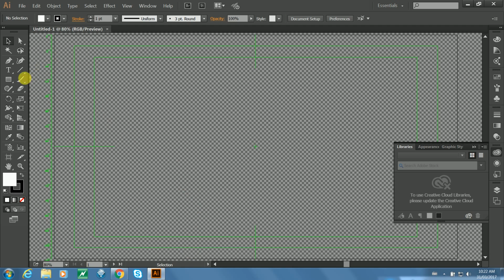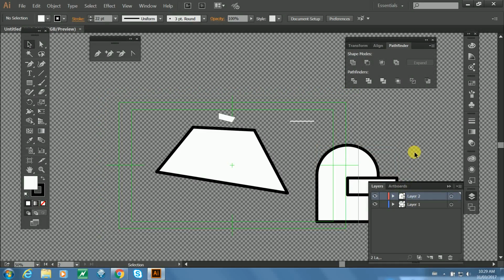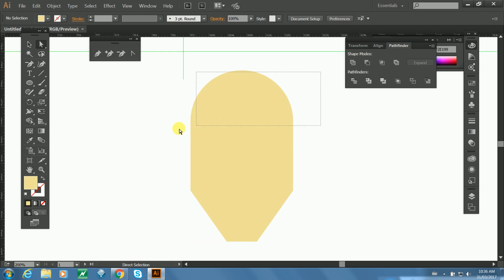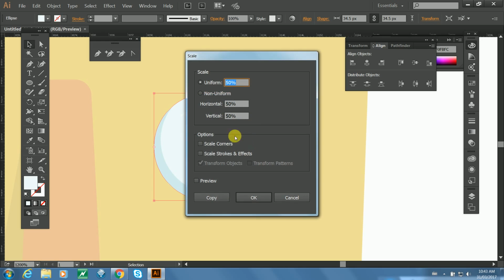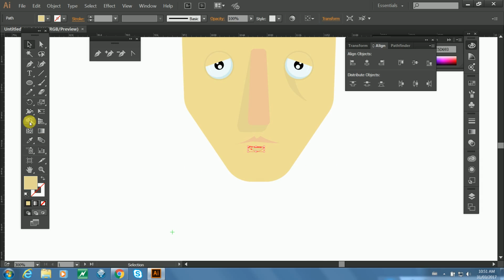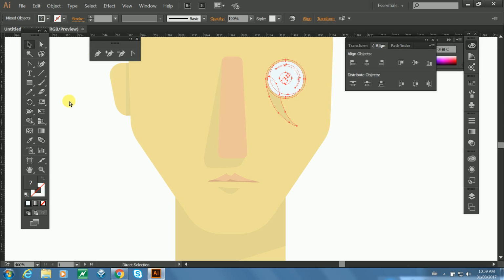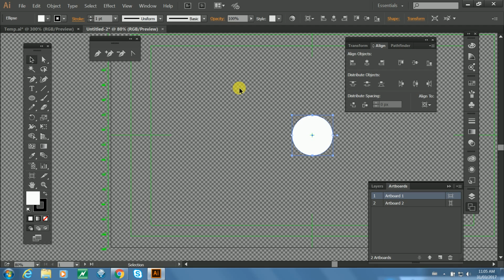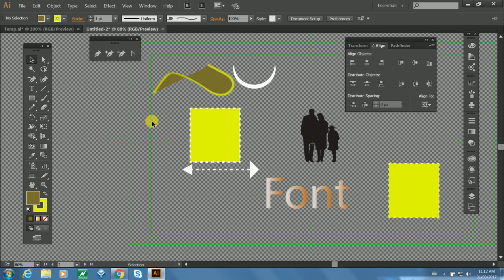Adobe Illustrator Tutorial